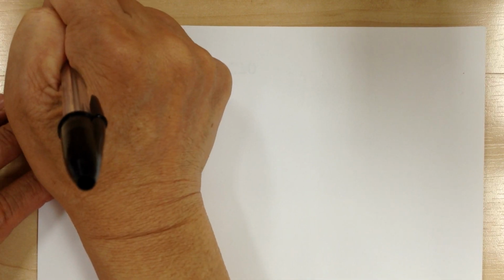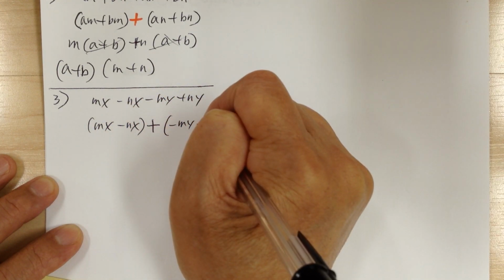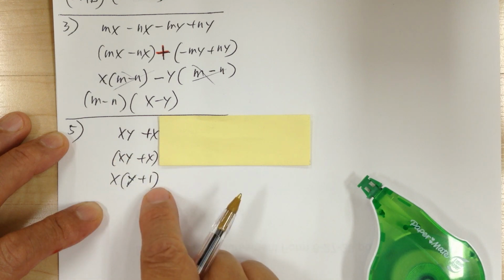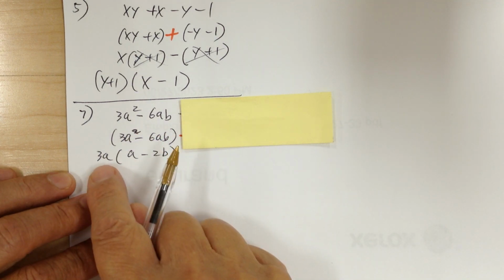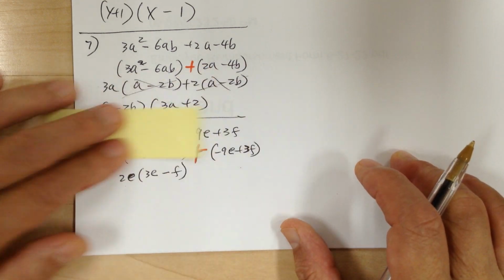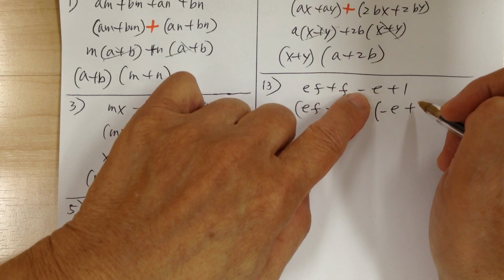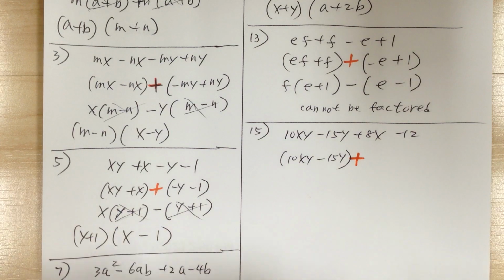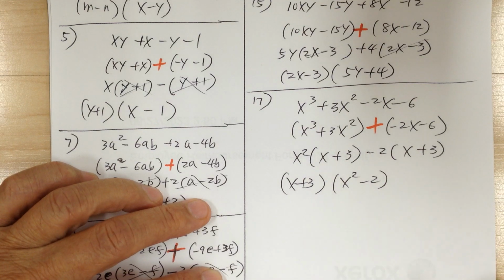Pre-Algebra p.311 #1-17 odds